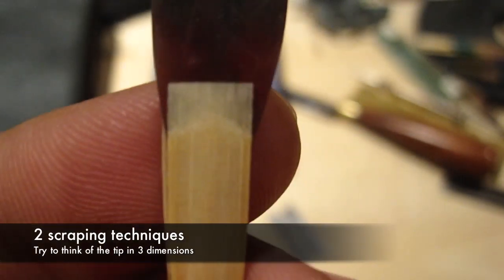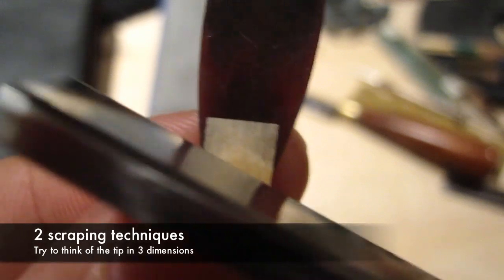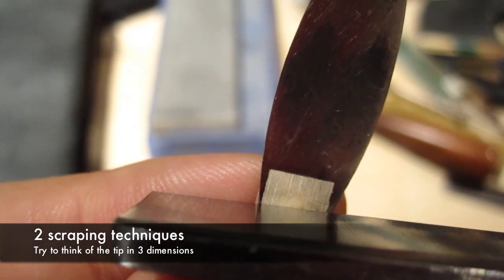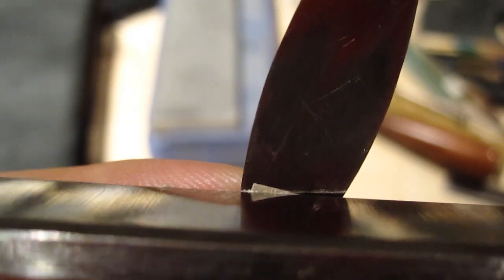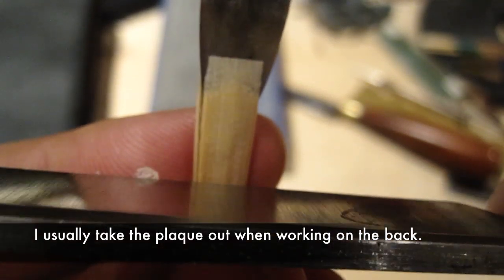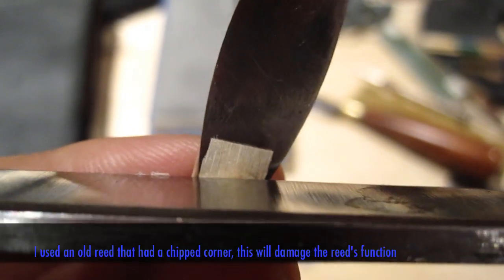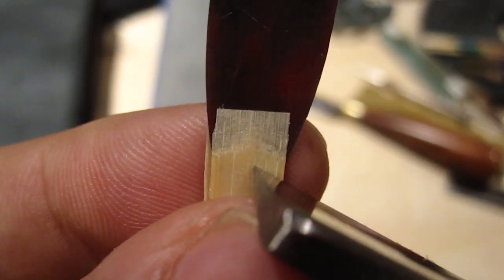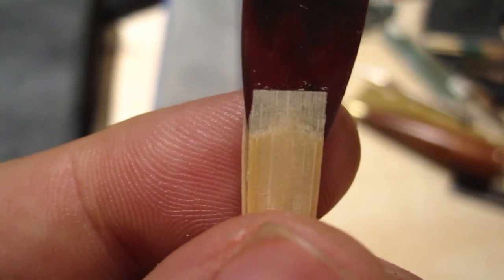Oboe reed scraping techniques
This video has some of the techniques I use when refining the tip of the reed.